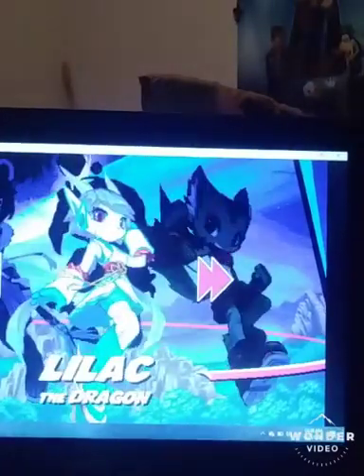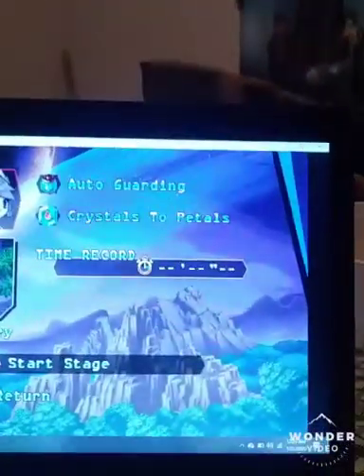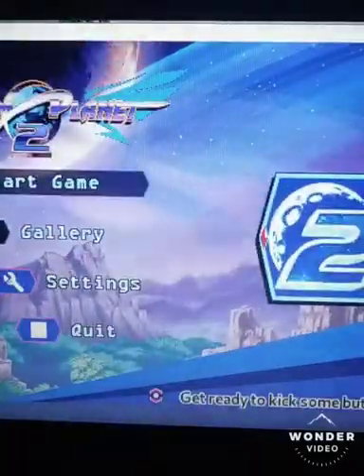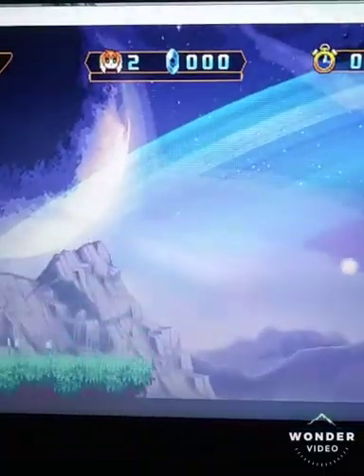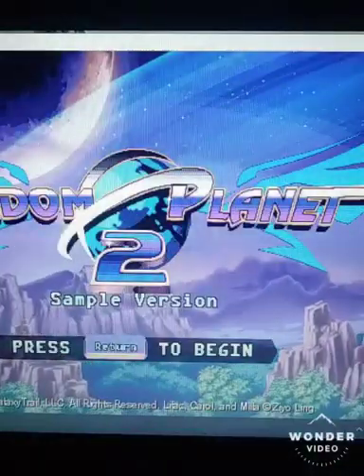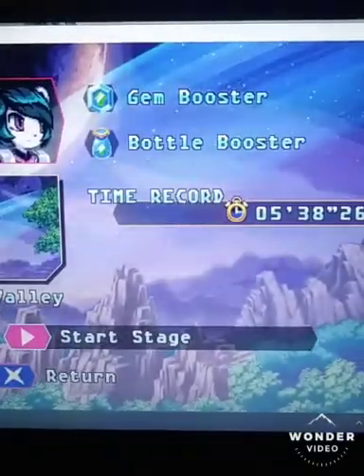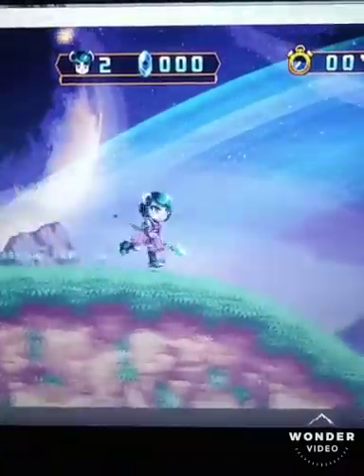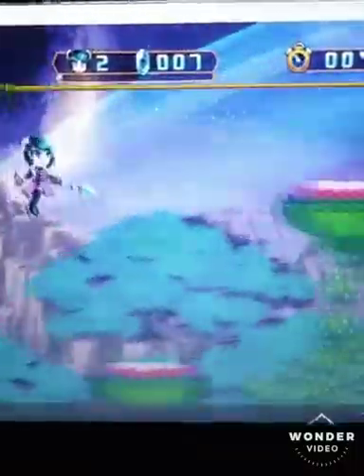Freedom Planet 2 demo gameplay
I finally found the demo and played it it's pretty good I hope they continue on making more